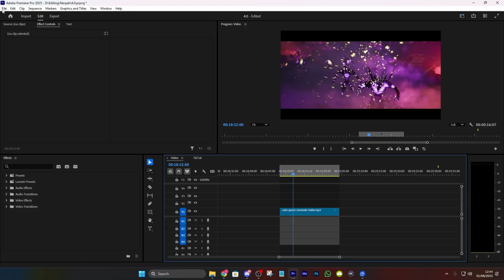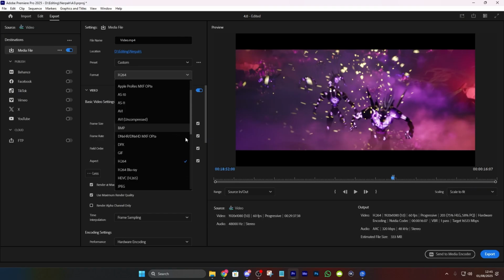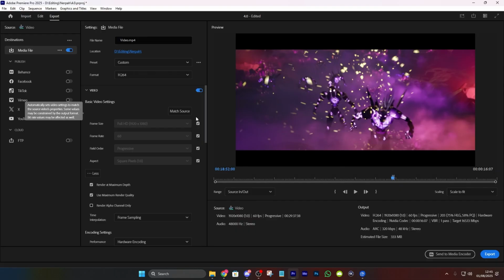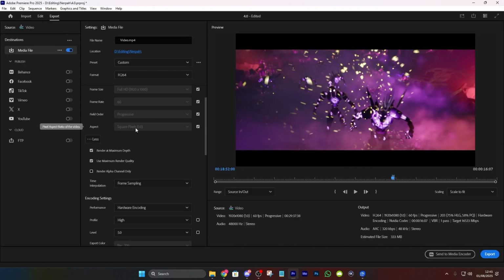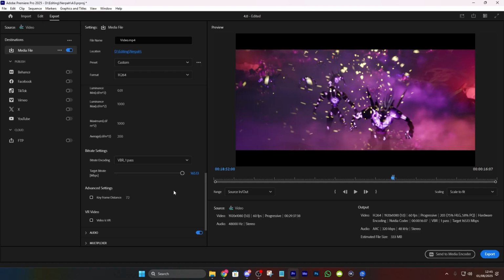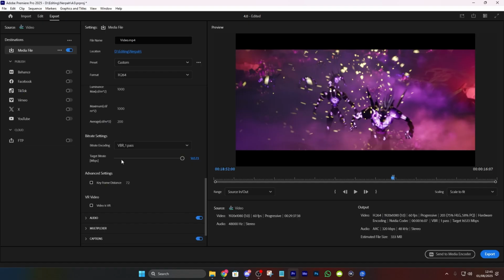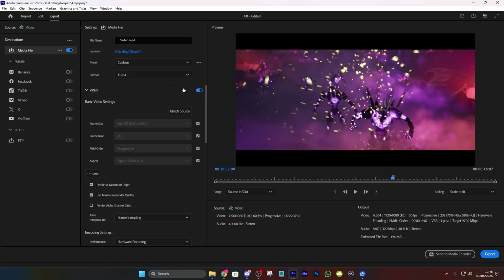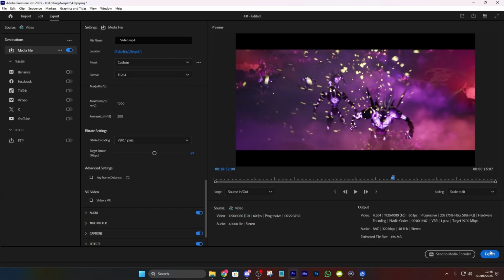How To Reduce Video File Size In Premiere Pro - Fastest Guide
How To Reduce Video File Size In Premiere Pro, Reduce Video File Size In Premiere Pro